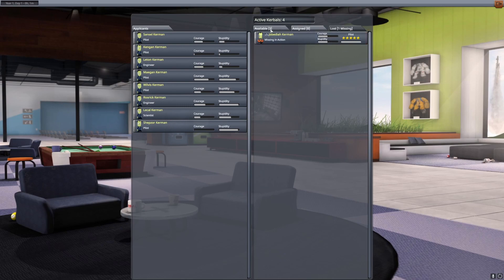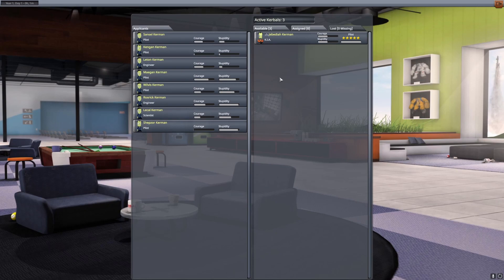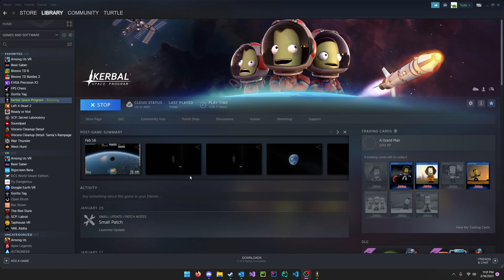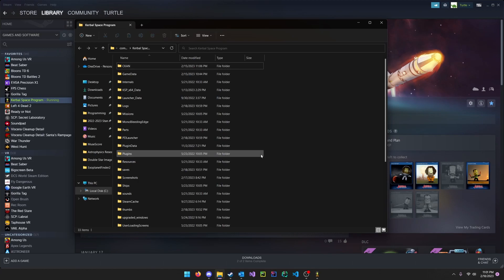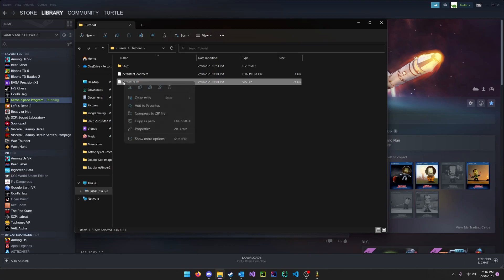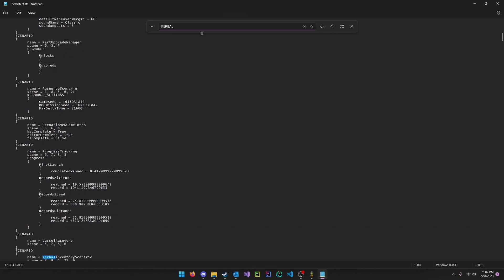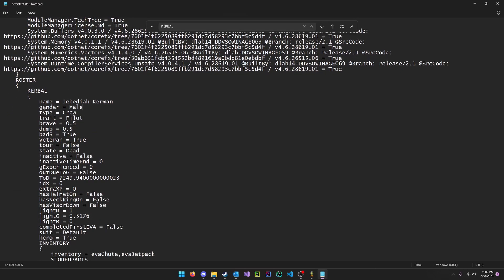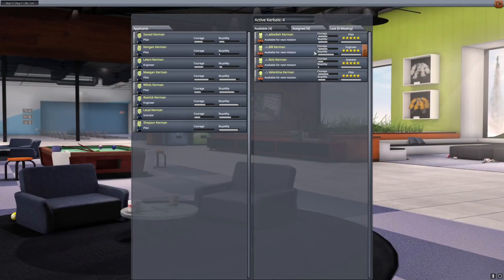How to revive kerbals in Kerbal Space Program 1.12.5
In this video, I describe how to revive kerbals in Kerbal Space Program. This may be useful if you want to use a particular kerbal in a mission.